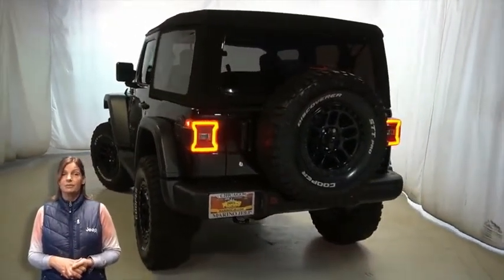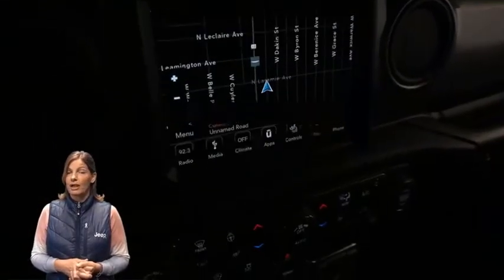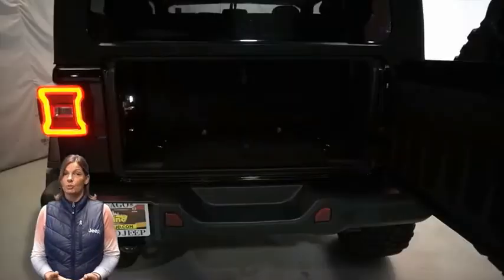2018 Jeep Wrangler D5654A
2018 Jeep Wrangler Sport S

5133 W Irving Park Rd

2018 JEEP WRANGLER SPORT S!! 3.6 LITER V6 ENGINE!! STILL UNDER FACTORY BUMPER TO BUMPER AND POWERTRAIN WARRANTY!! ONE OWNER!! ACCIDENT FREE CARFAX REPORT!! CUSTOMER PREFERRED PACKAGE!! POWER HEATED MIRRORS!! TECHNOLOGY GROUP!! 7 INCH TOUCH SCREEN DISPLAY!! REAR BACKUP CAMERA!! SIRIUSXM RADIO!! CONVENIENCE GROUP!! COLD WEATHER GROUP!! HEATED FRONT SEATS!! HEATED STEERING WHEEL!! ALL WEATHER FLOOR MATS!! STEERING WHEEL MOUNTED AUDIO CONTROLS!!! HILL START ASSIST!! TRAILER SWAY DAMPING!! FUEL TANK SKID PLATE!! TRANSFER CASE SKID PLATE!! COMMAND TRAC PART TIME 4WD SYSTEM!! ELECTRONIC ROLL MITIGATION!! INTEGRATED VOICE COMMAND WITH BLUETOOTH!! ELECTRONIC STABILITY CONTROL!! POWER LOCKS!! POWER WINDOWS!!